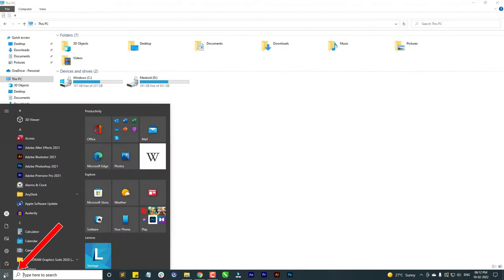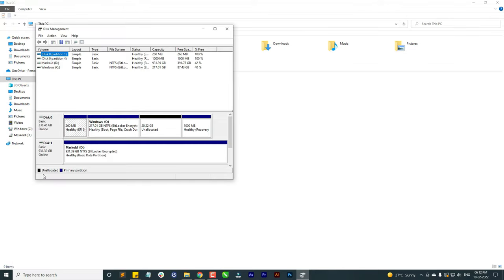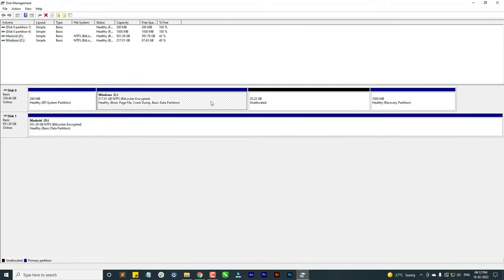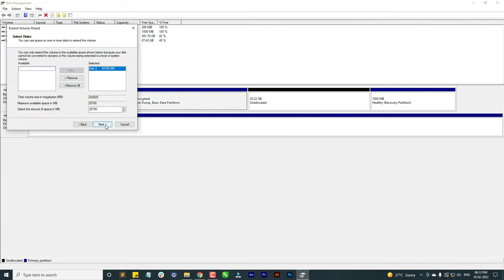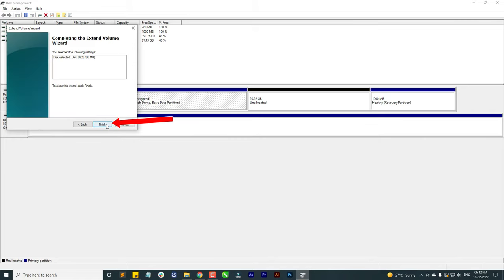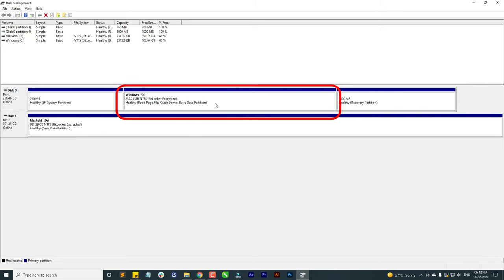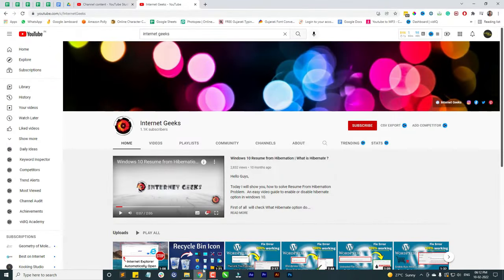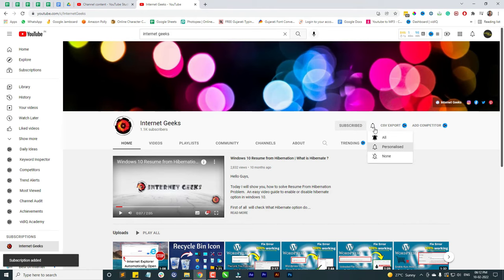How to Delete Unallocated Partition in Windows 10 | Add Unallocated Space to C Drive Windows 10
Hello Guys!

When you are running out of C Drive space in Windows 10. Here is an easy-to-follow step-by-step tutorial on how to delete Unallocated Partitions and add unallocated space to the C drive so that you could use more of the hard disk drive space for data storage.